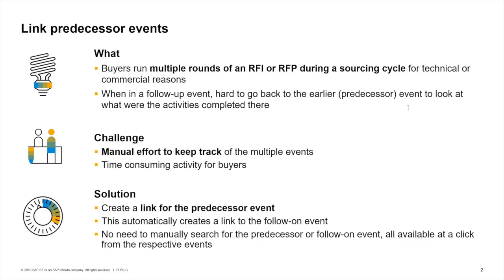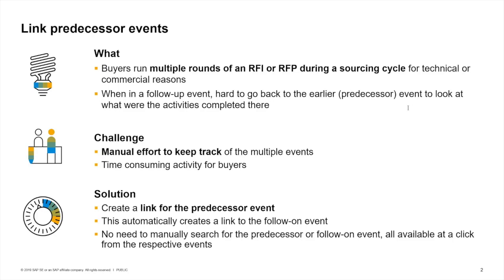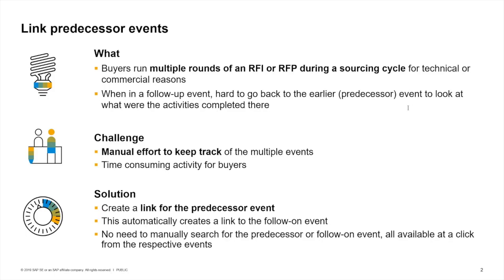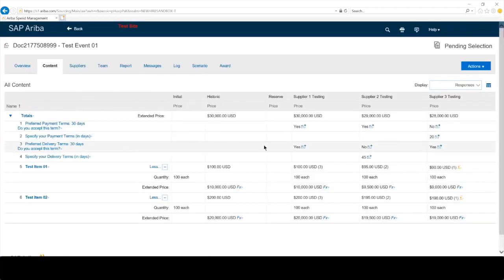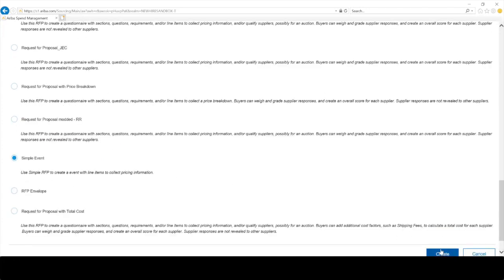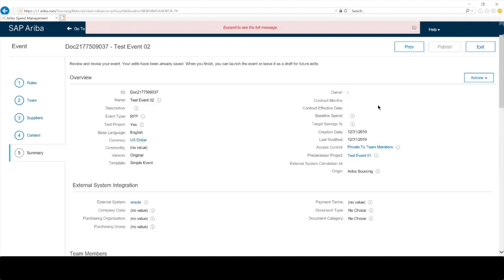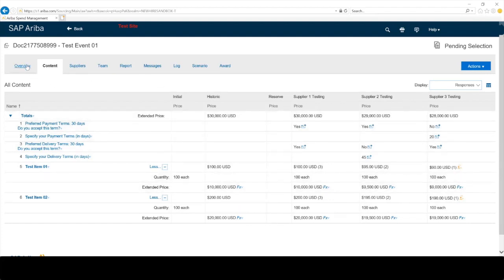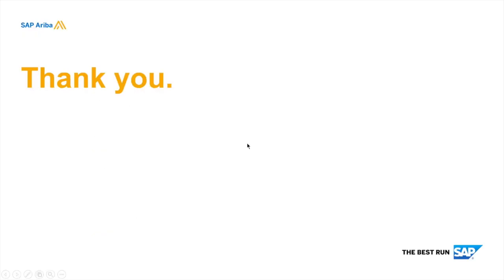Setup the Predecessor Event Link